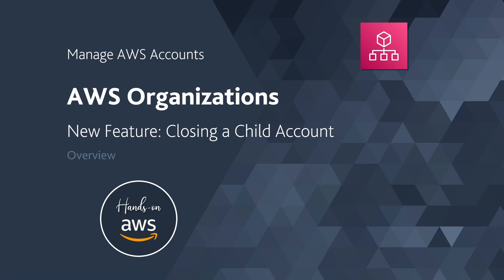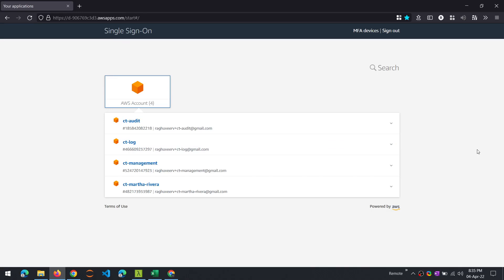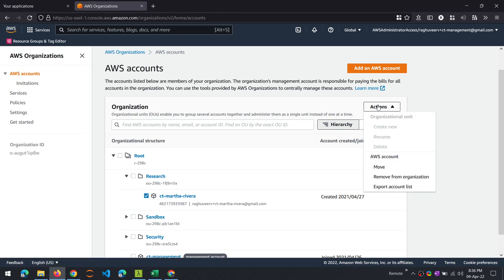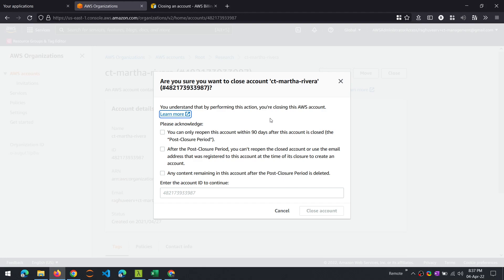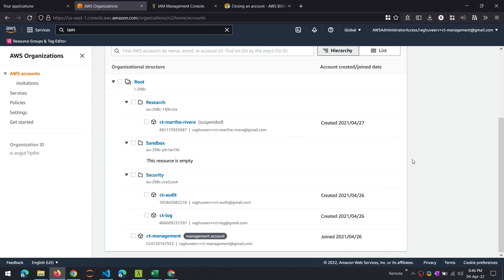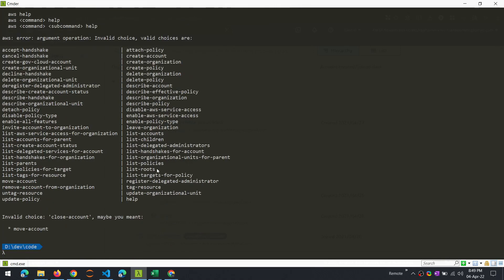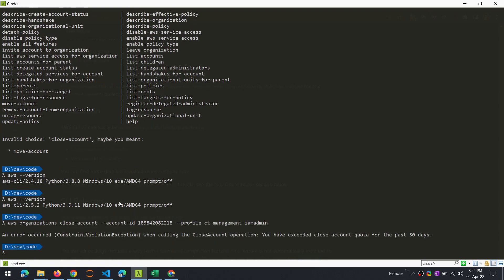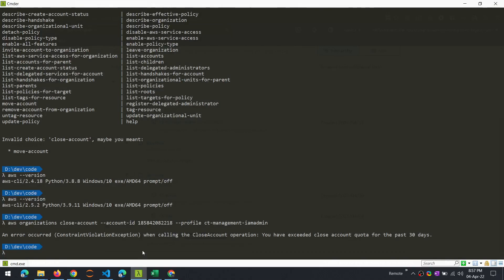[New Feature] Close child accounts in AWS Organizations - CLI / Console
AWS recently announced a new much-awaited feature on AWS Organizations -- close a child account in an organization from console or CLI/SDK.

Join me for a hands-on AWS demo as well as a discussion of the limitations you should be aware of.